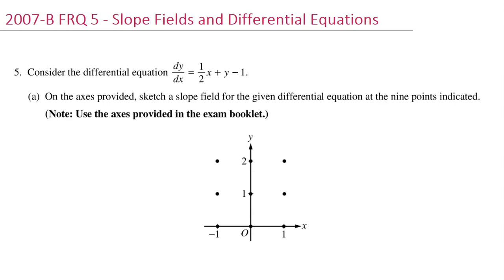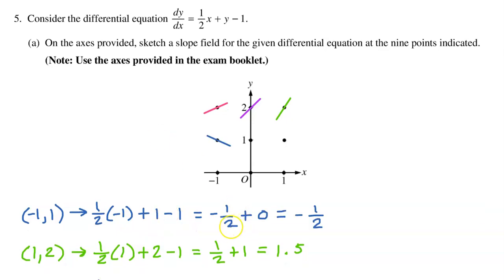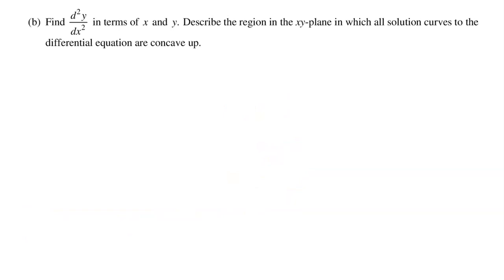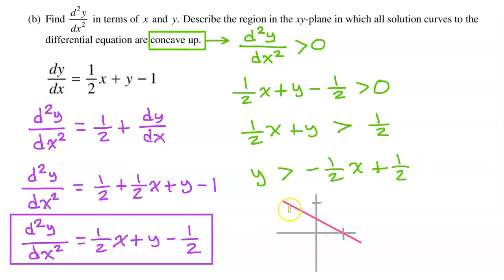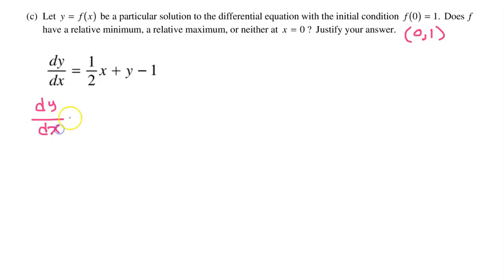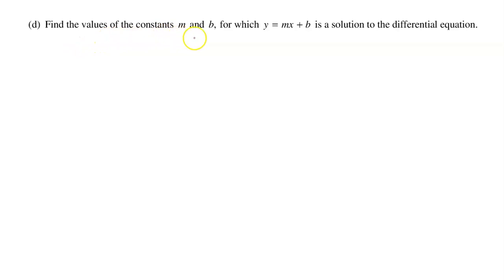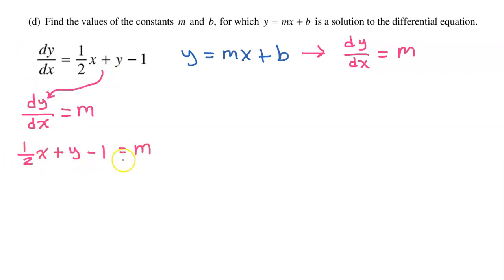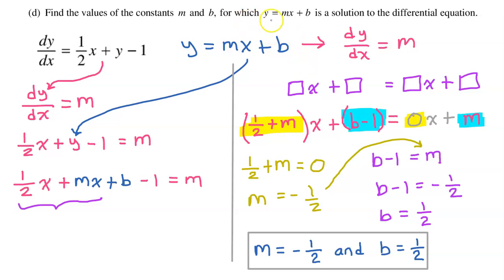2007-B FRQ 5 - Slope Fields and Differential Equations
How do you make a slope field?

Describe where the solutions to a differential equation will be concave up.